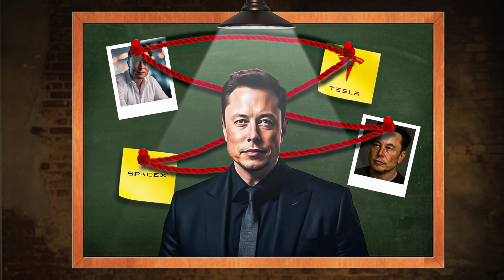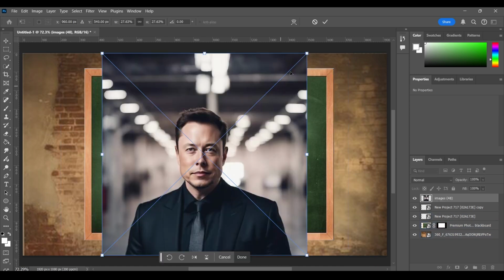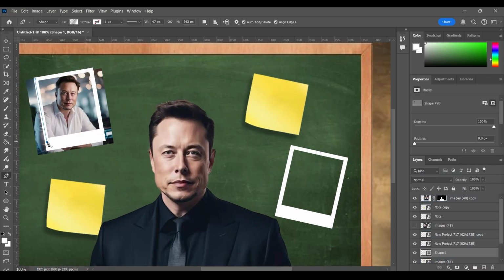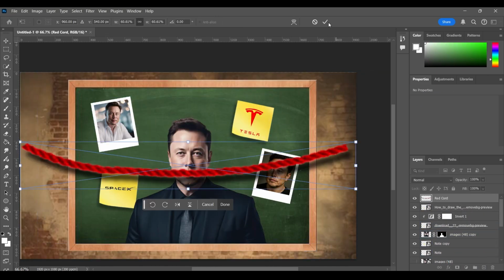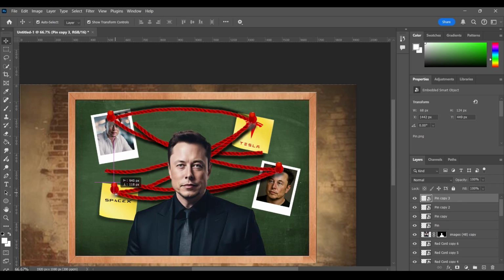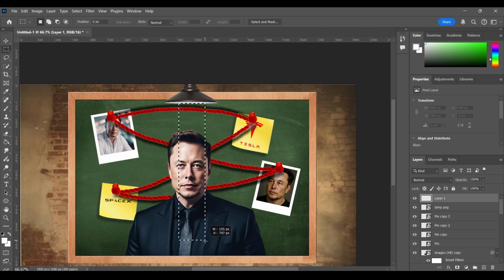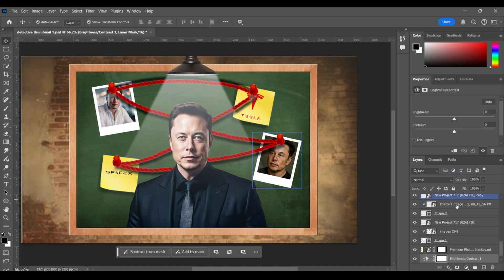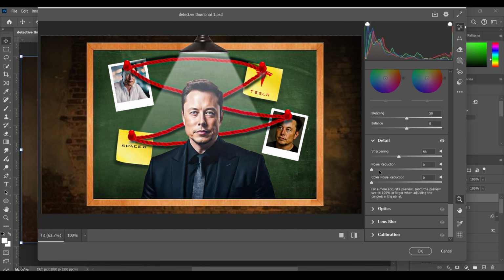Create Detective Board Thumbnail in Photoshop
Create Detective Board Thumbnail in Photoshop | Create Viral Thumbnails in Photoshop

In this Tutorial, I'm gonna show you How to Create Viral Detective Board Thumbnail in Photoshop